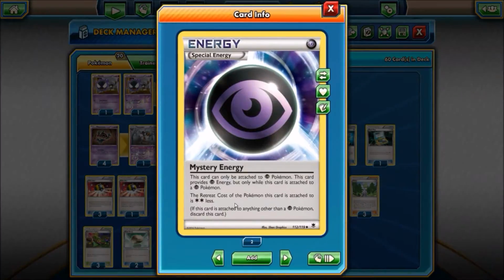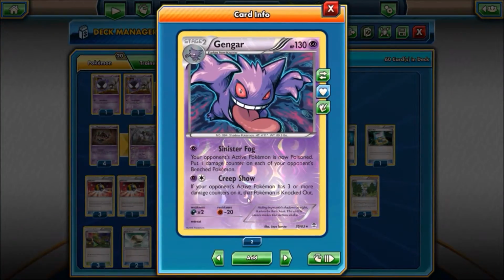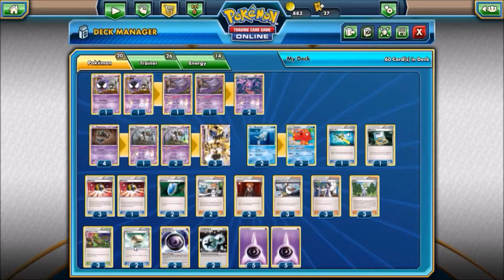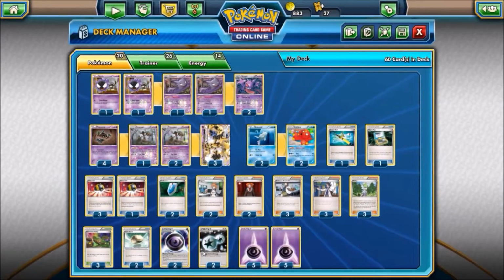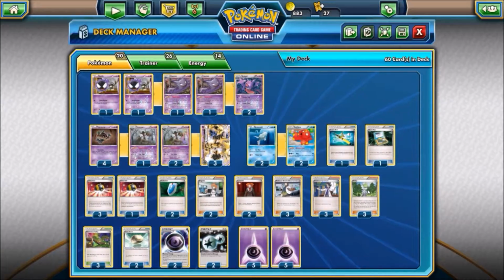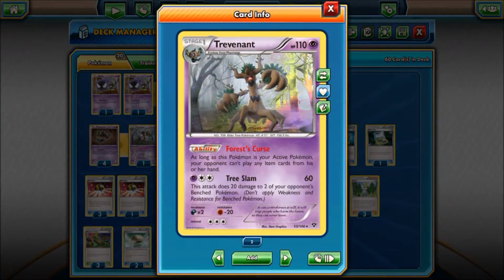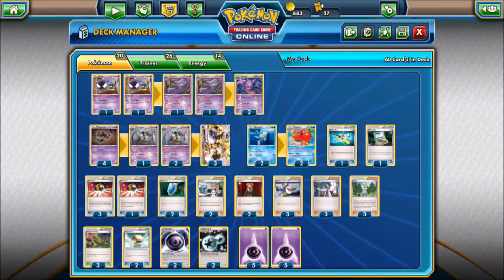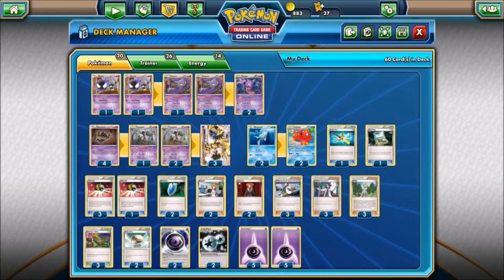Pokemon TCG - 27 - Trevenant Break v2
Trevenant Break v2